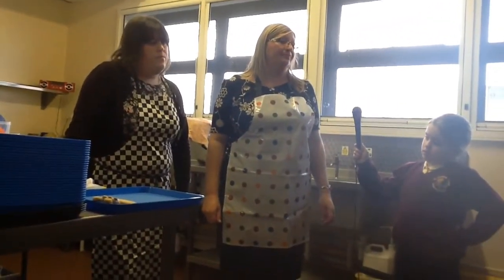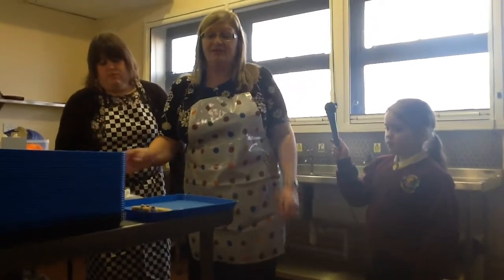Super Hero Bakers